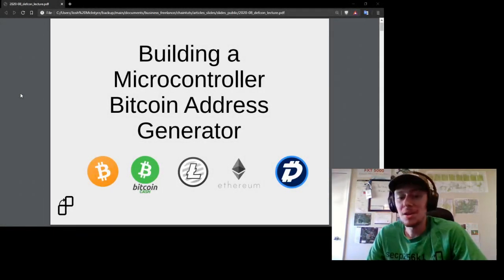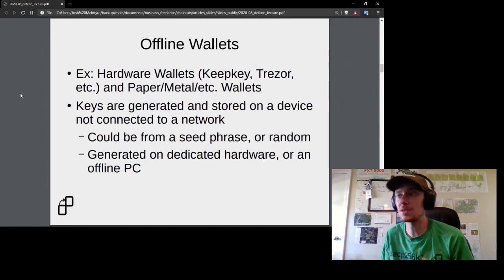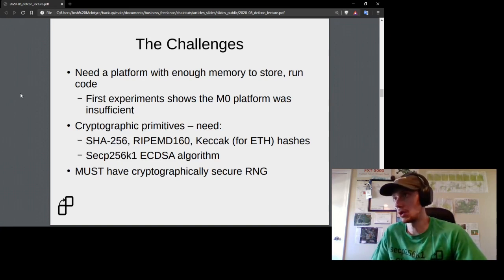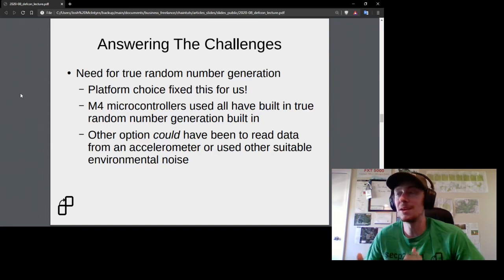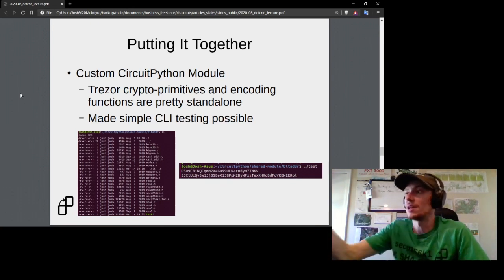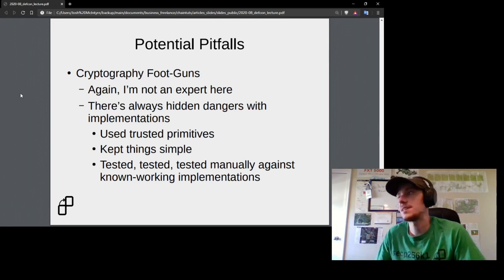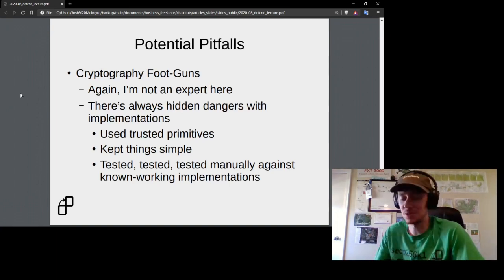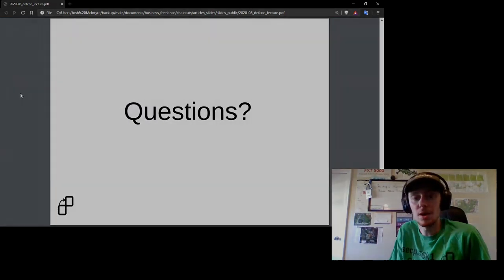DEF CON Safe Mode Blockchain Village - Josh McIntyre - Chaintuts - Bitcoin Address Generator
Chaintuts - Building a Microcontroller Bitcoin Address Generator